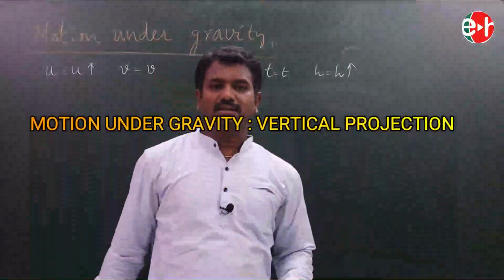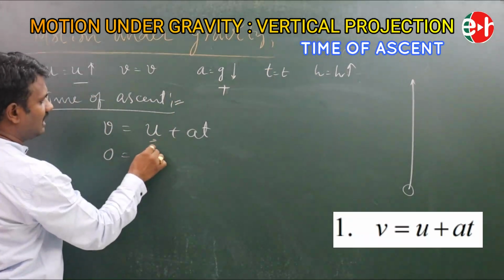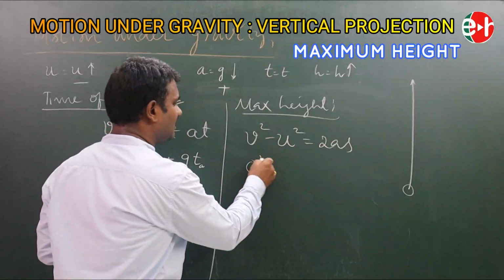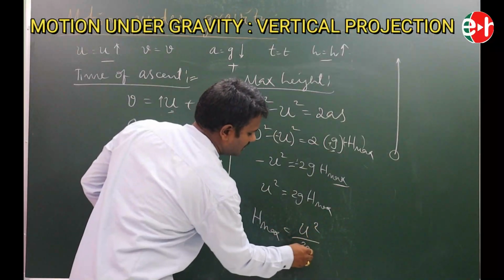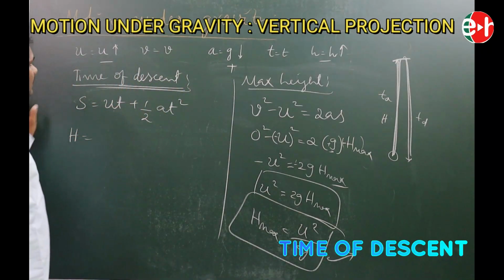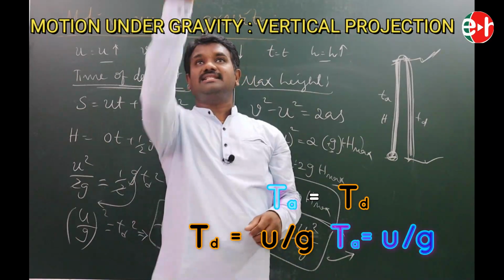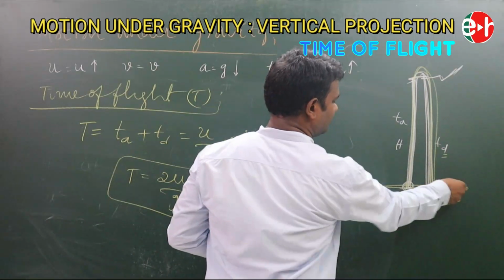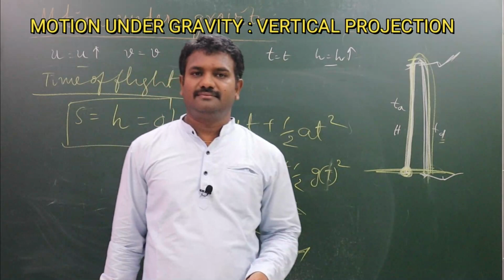8. MOTION UNDER GRAVITY# CLASS 9 | VERTICAL PROJECTION CONCEPT